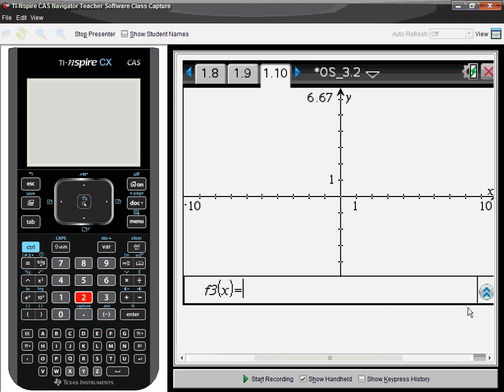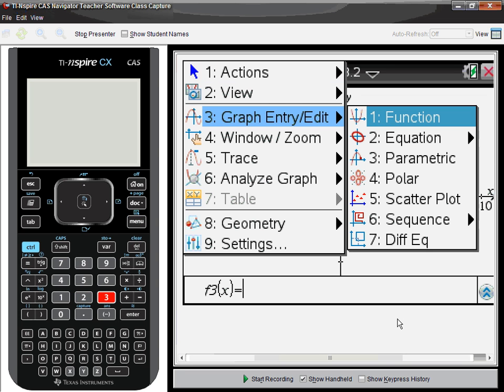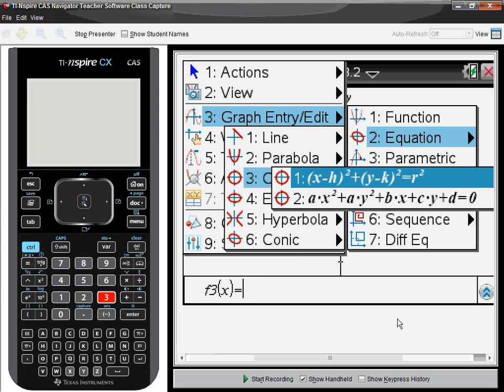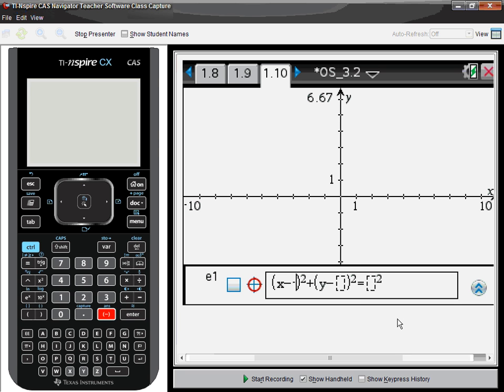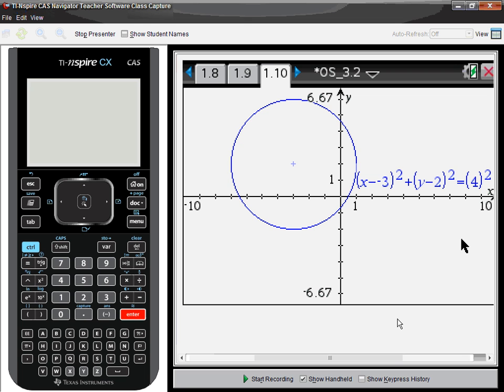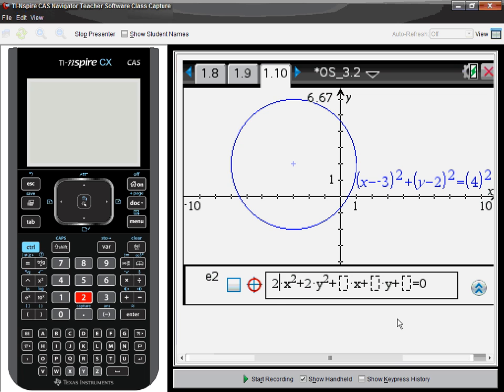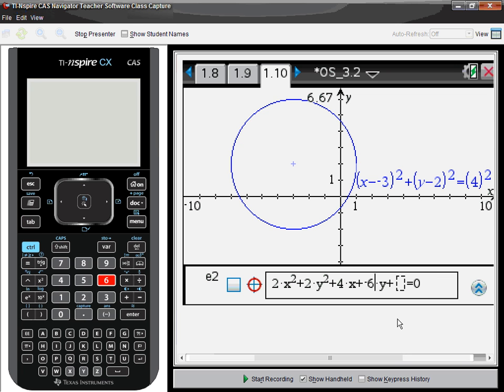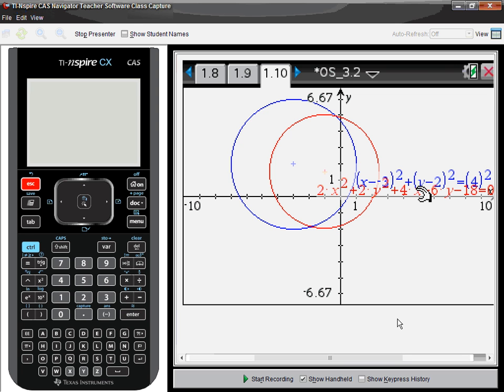TI-Nspire_OS3.2_Circle_Templates.wmv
Now be able to graph circles on the TI-Nspire with Operating System 3.2 using 2 easy to use templates. Center-radius form and standard form. Available to download in June, 2012.  1 min 15 sec.